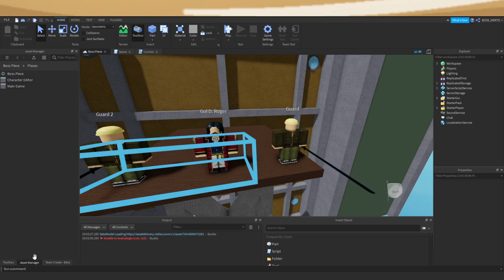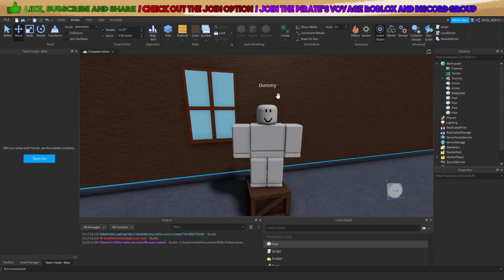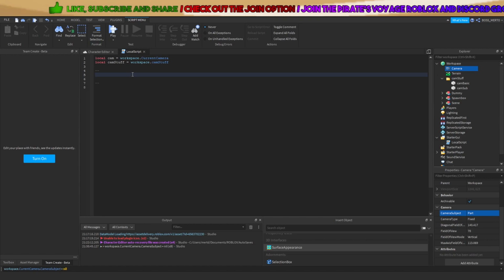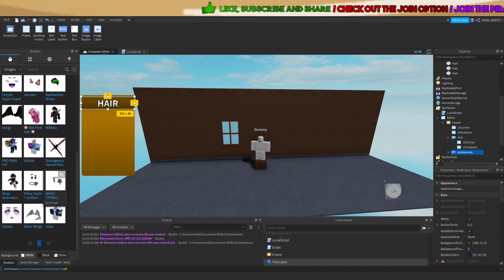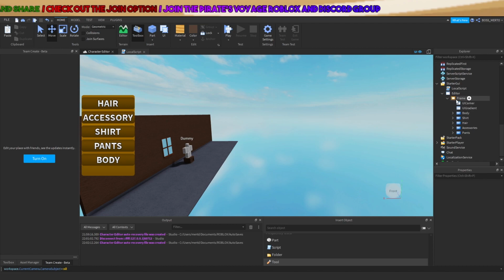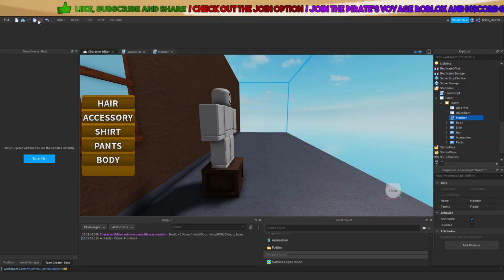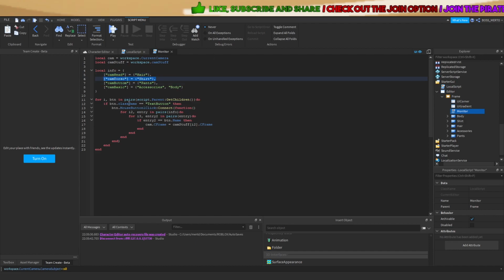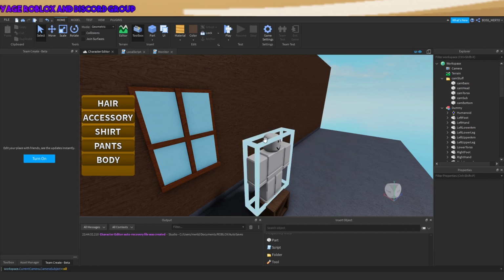[ONE PIECE GAME II #4] ROBLOX Studio | CHARACTER EDITOR [PART. 1]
This video begins with the character editor.

// This is a link to the place I have created in this video, clicking on this supports me (pls if you choose this, then just visit the link then leave, do not buy anything the ads tell you to buy!).

TIMESTAMPS:
0:00 - 2:26 Intro
2:26 - 8:40 Building the scene
8:40 - 10:09 Building the spawn box
10:09 - 19:57 Adding the camera stuff
19:57 - 55:22 - Working on the GUIs
55:22 - 55:59 Outro